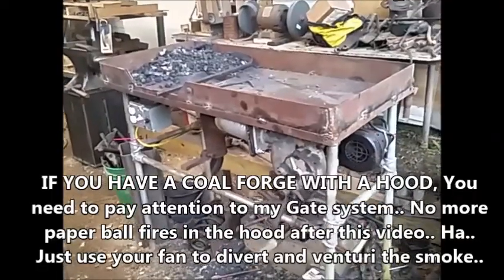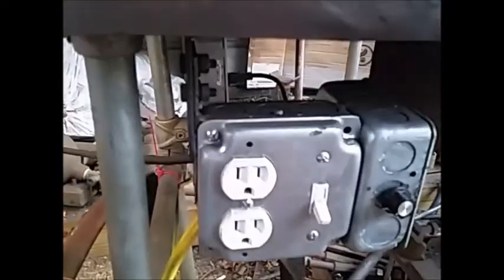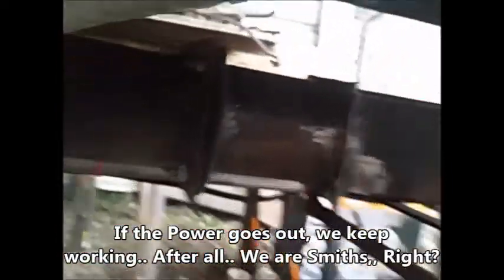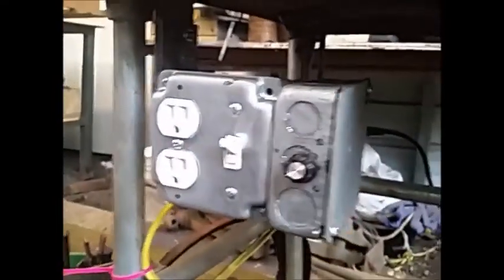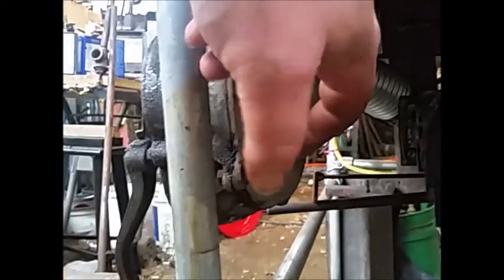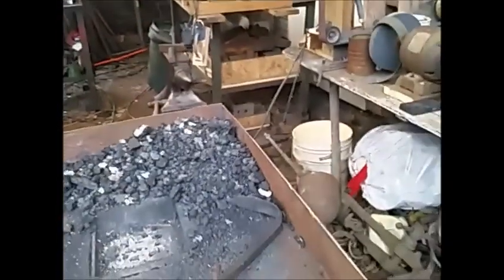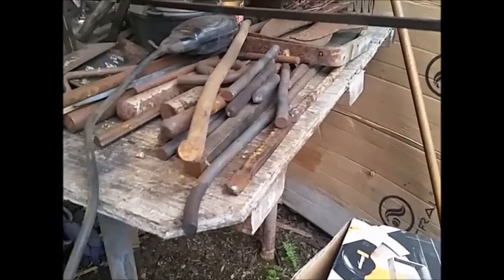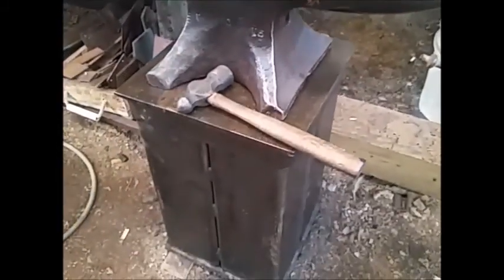Coal Forge Upgrade (Electric and Hand Cranked Fan with Smoke Venturi)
This is one of the last upgrades to the hand me down forge that I am going to do.. No more lighting balls of paper to get the smoke up the chimney.. This Blower Gate solves that problem.